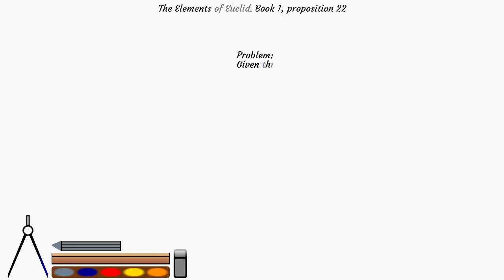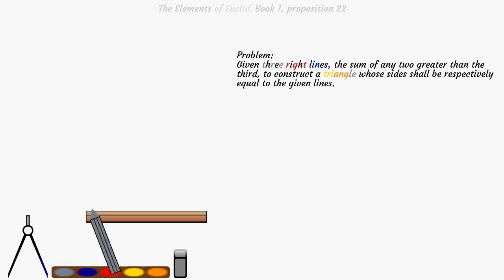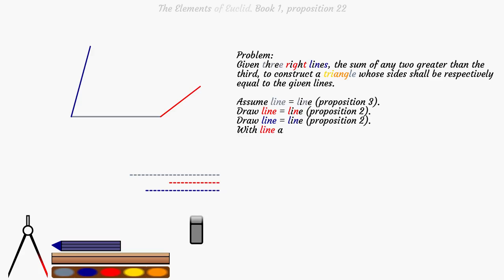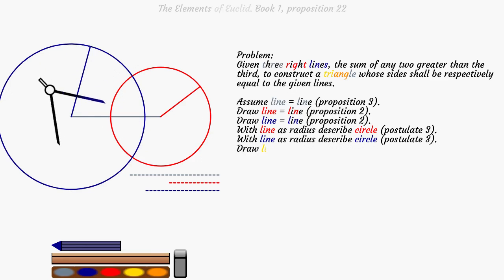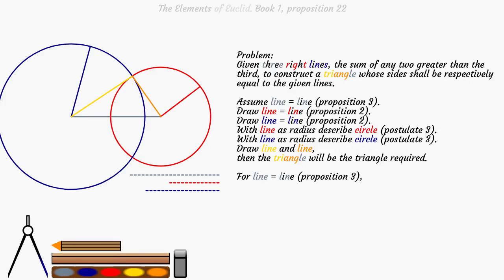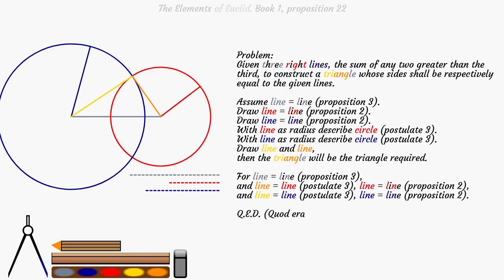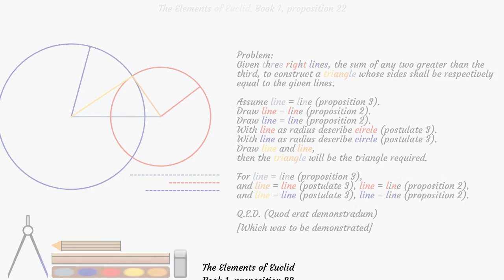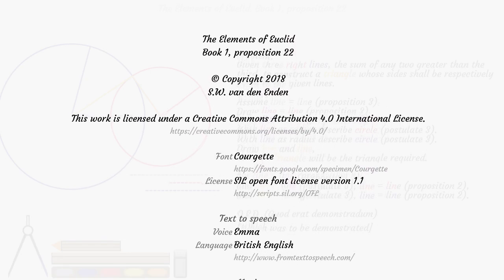The Elements of Euclid. Book 1, proposition 22.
The Elements of Euclid.
Book 1, proposition 22: Given three right lines, the sum of any two greater than the third, to construct a triangle whose sides shall be respectively equal to the given lines.

Animation based on the book:
The first six books of the Elements of Euclid, in which coloured diagrams and symbols are used instead of letters by Euclid; Byrne, Oliver
Publisher: London, William Pickering
Publication date: 1847